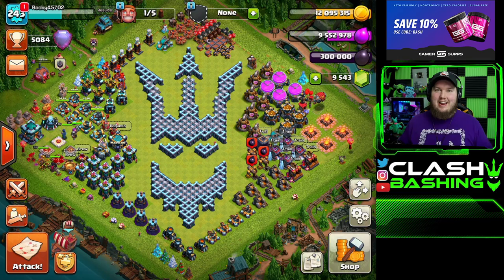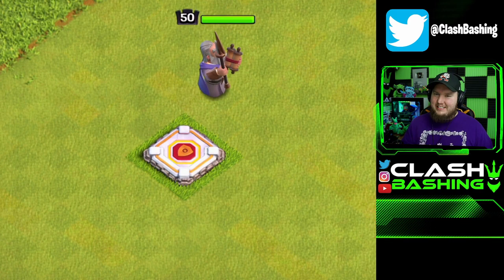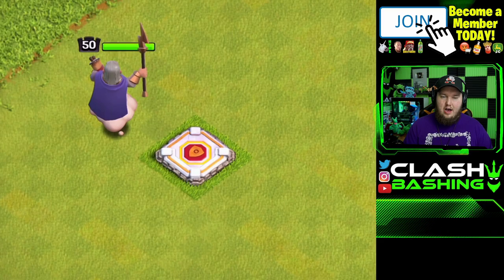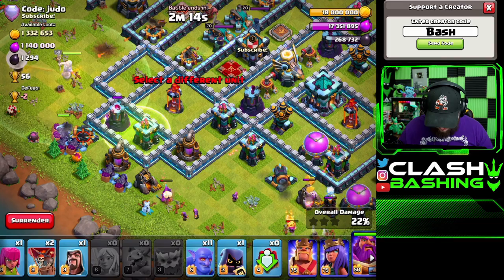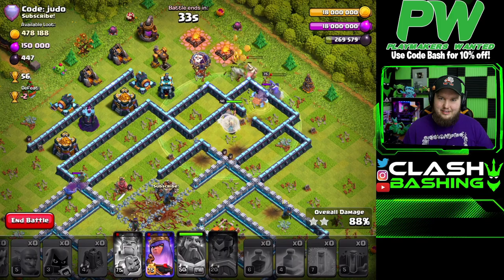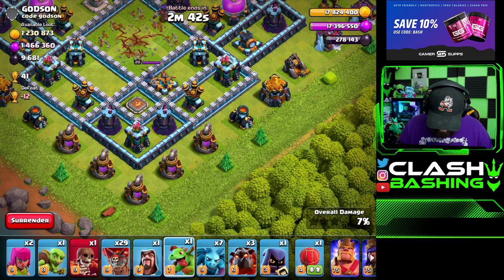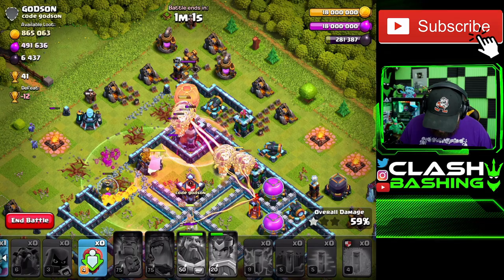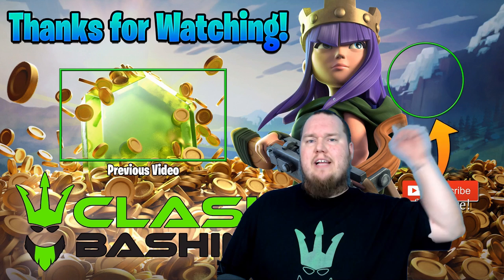THIS MIGHT BE THE BEST HERO SKIN IN CLASH OF CLANS!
THIS MIGHT BE THE BEST HERO SKIN IN CLASH OF CLANS! | Clash Bashing!!

What's going on Clash Bashers?! Today we are previewing the next hero skin in Clash of Clans, the Gladiator Warden! This skin is simply EPIC!

Category: Games
Updated: Dec 16, 2018
Version: 8.709.2